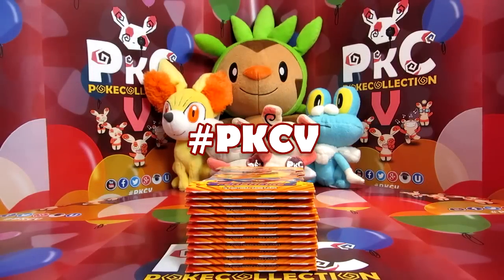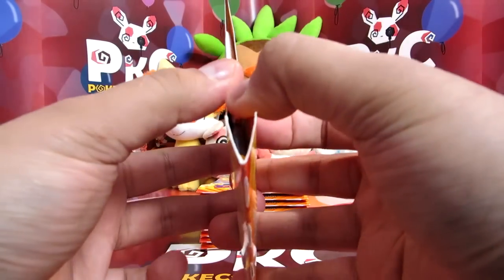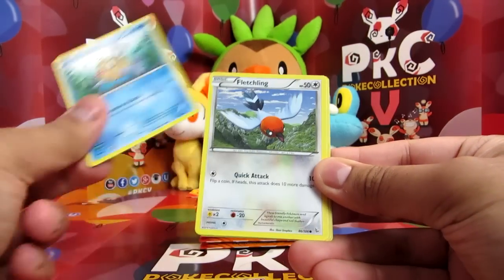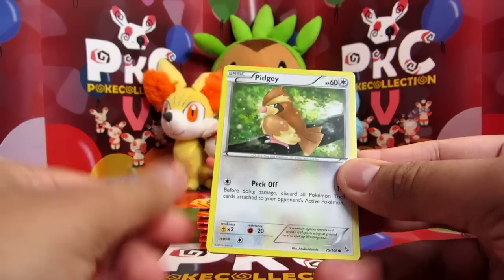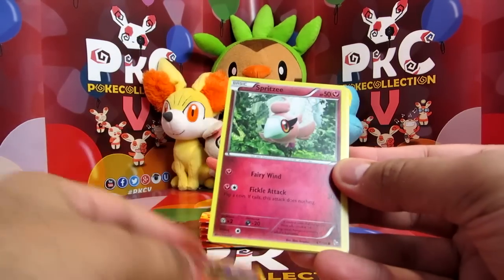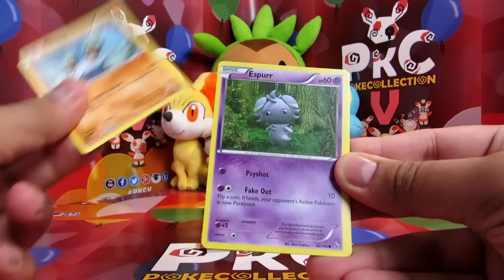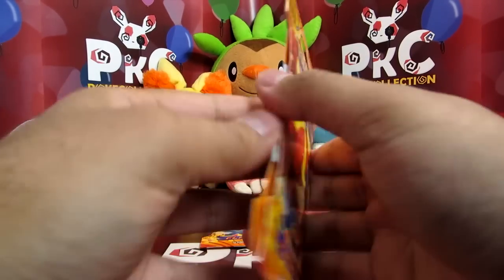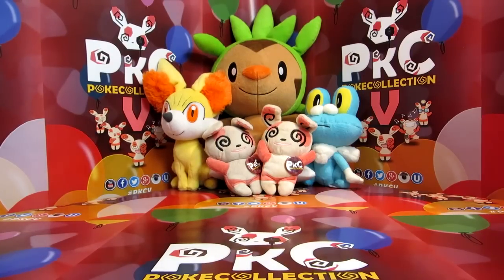Opening 10+ Flashfire Blister Packs!